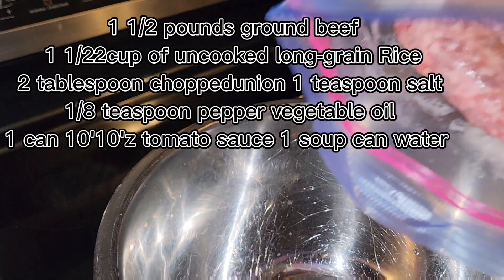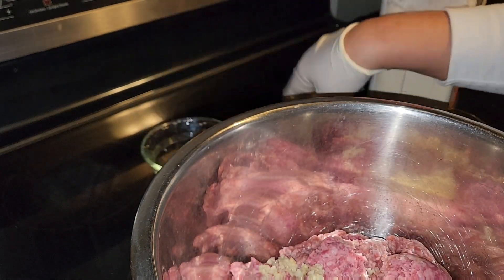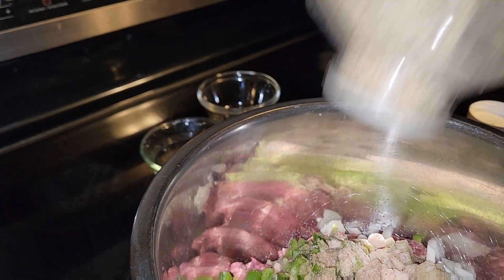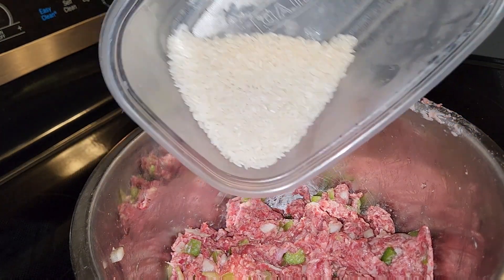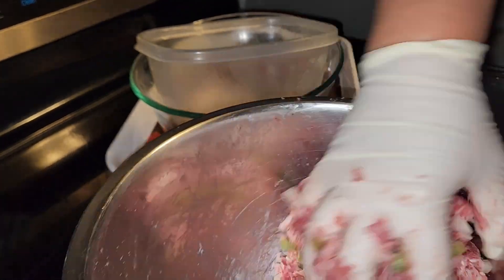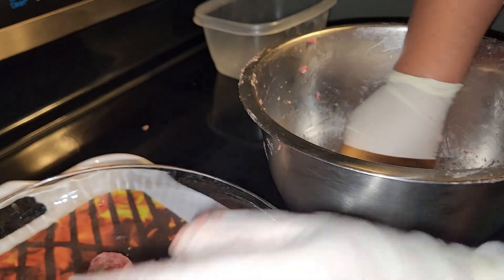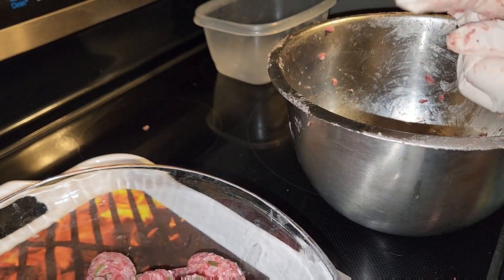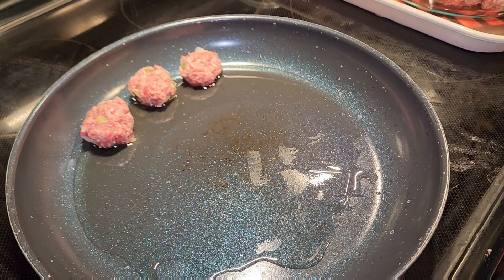My New recipe Porcupine meat balls